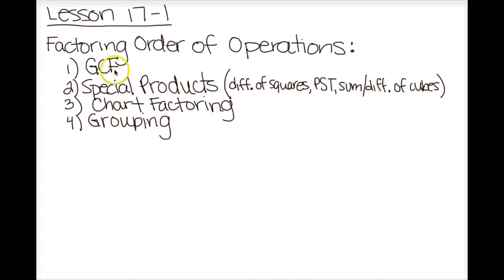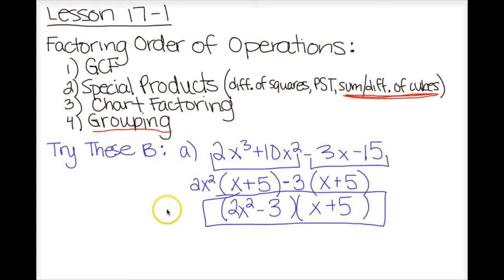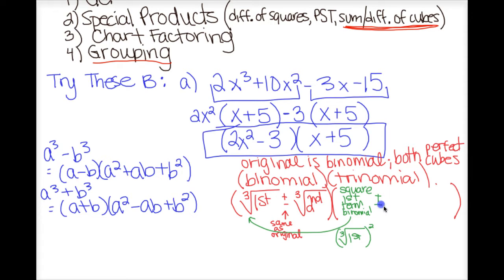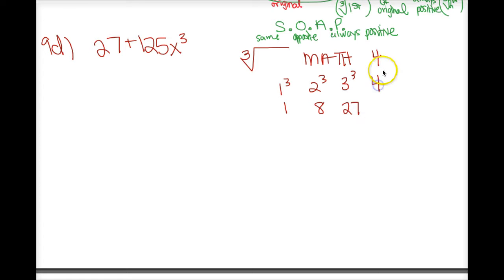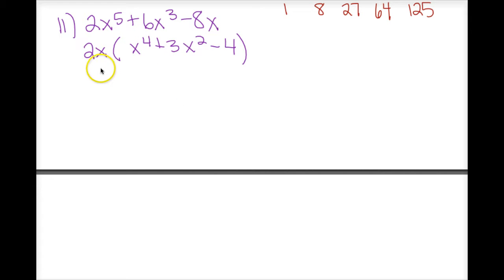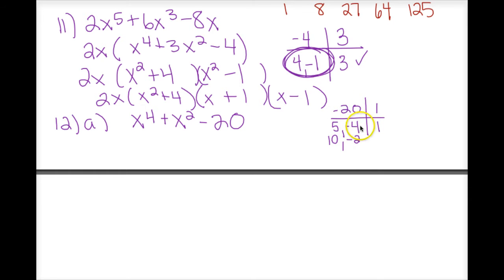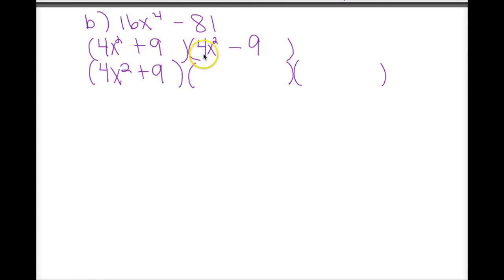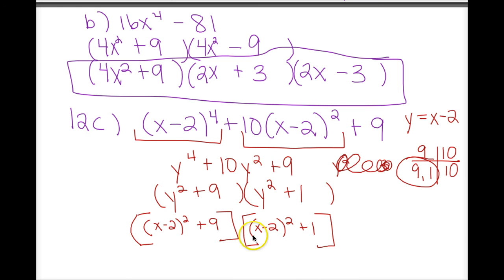Lesson 17-1: Factoring Polynomials with Larger Degrees